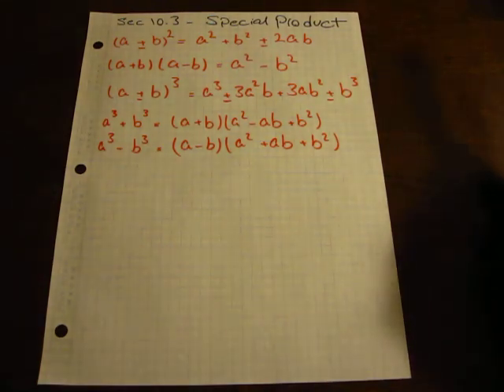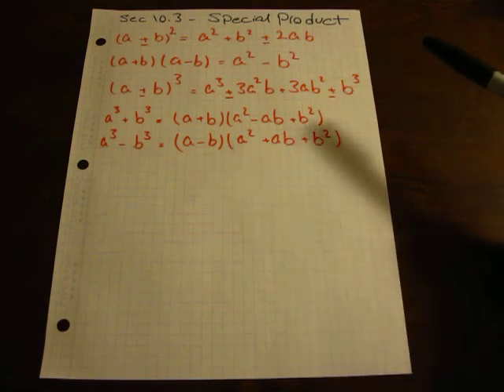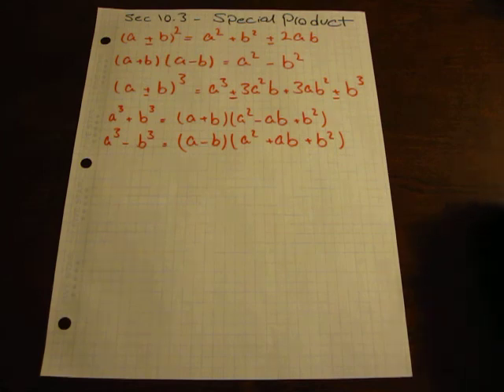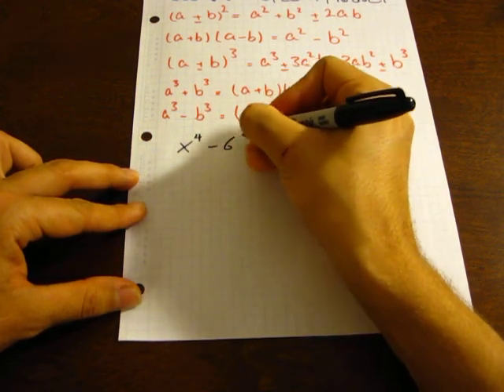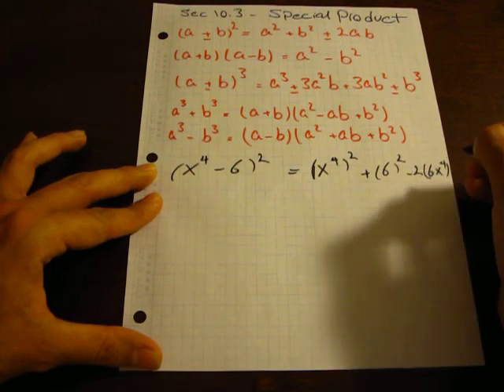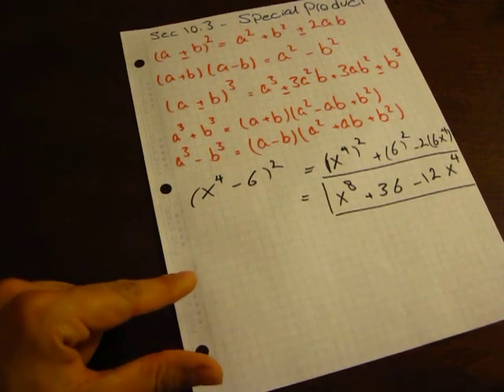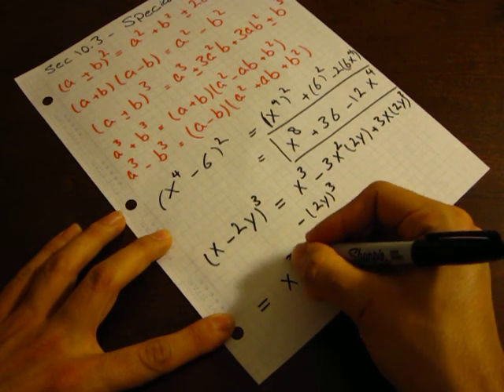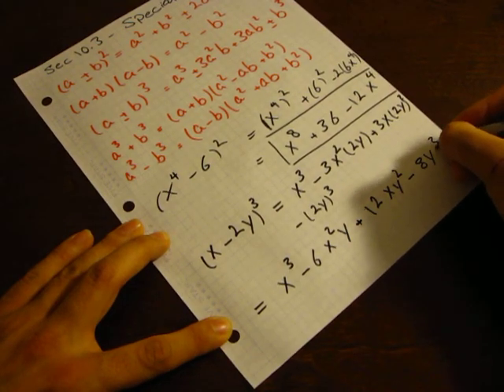Special Products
Hi everyone this is the Third video in Algebra series.
we will post more complex math questions.